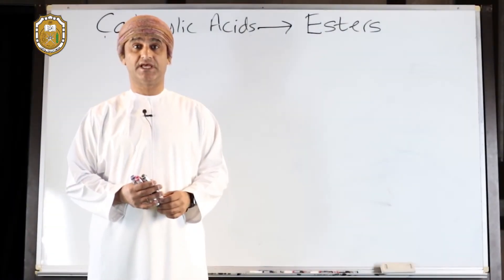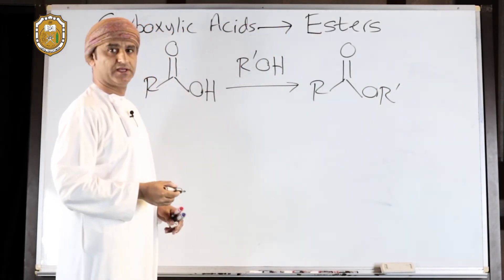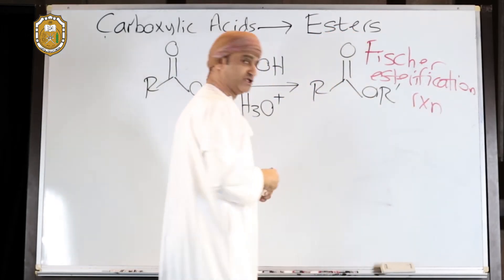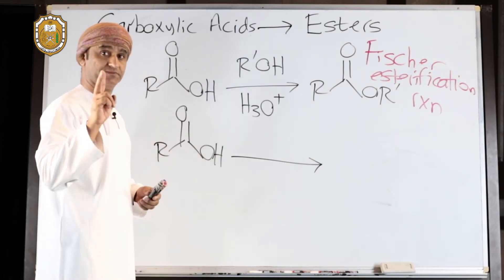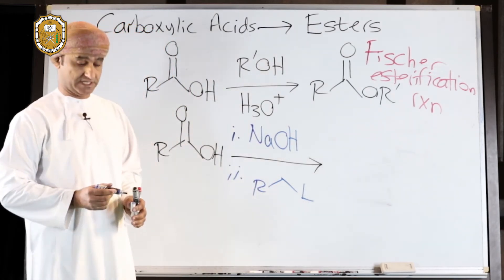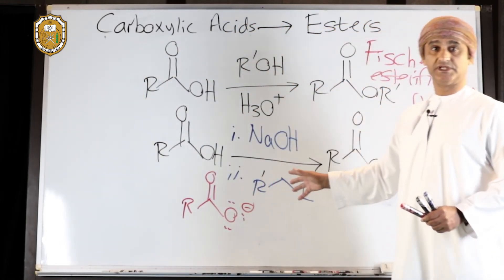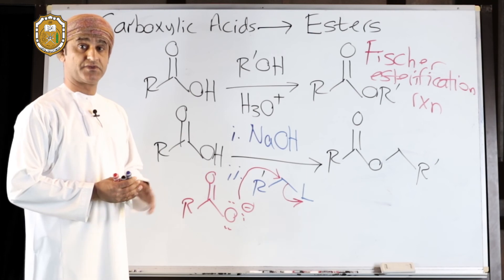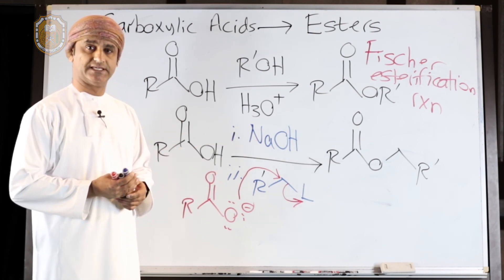Esterification of Carboxylic Acids